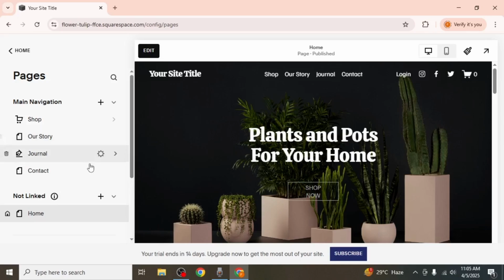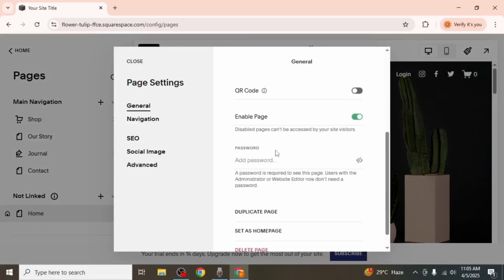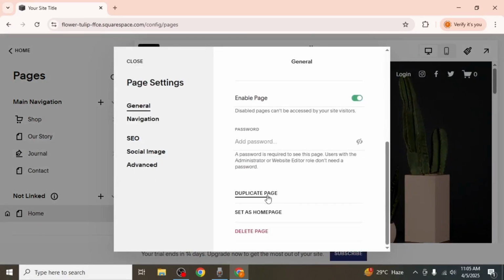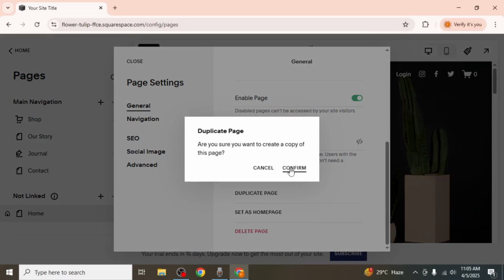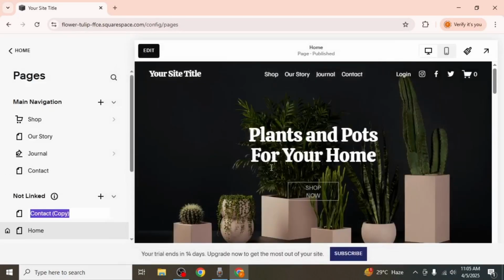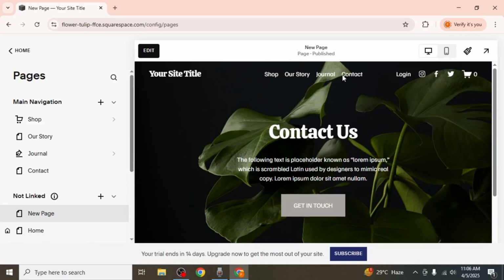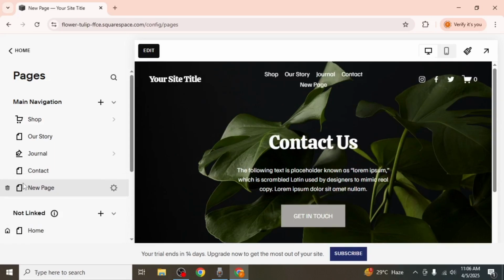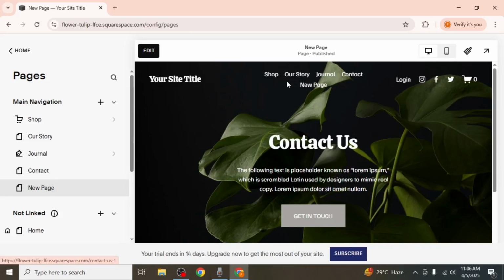How to DUPLICATE a Page in Squarespace (Step by Step)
Want to copy an existing page on your Squarespace site? This step-by-step tutorial shows you how to duplicate a page while preserving its content and layout. Learn how to efficiently reuse designs for similar pages or templates.